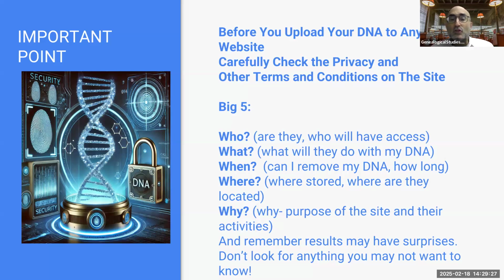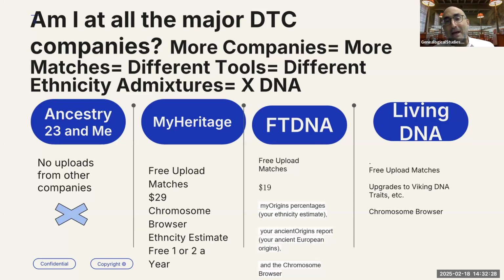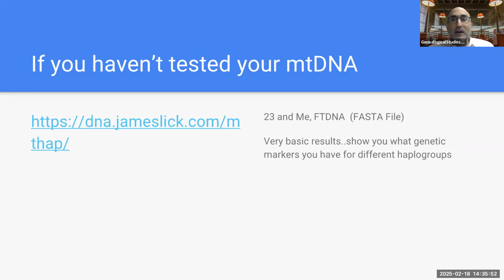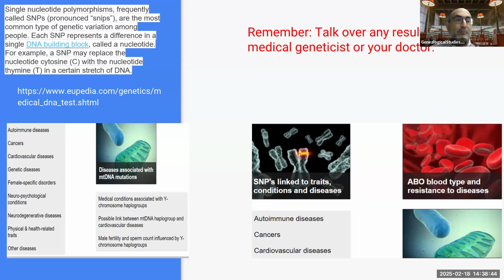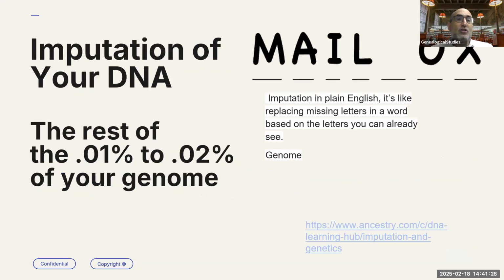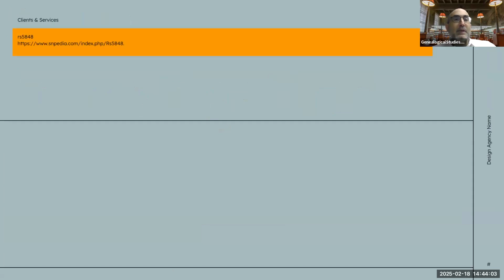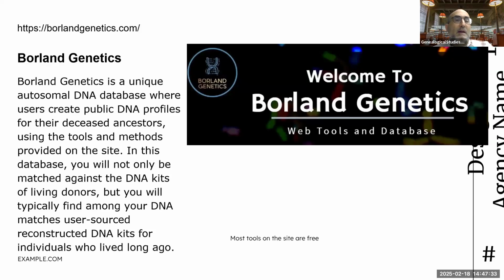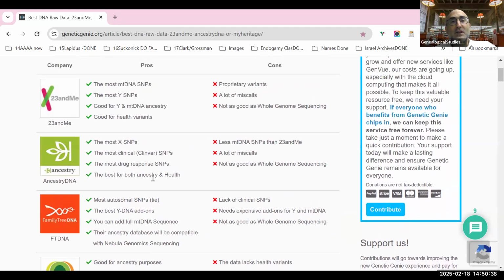DNA - Websites to Help You Research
Join mentoring professor, Yechezkel Bund, PLCGS, as he shares an overview and reasons why this list of websites is a huge help to your DNA research.
Presented by the International Institute of Genealogical Studies. For more information on the DNA and Genetic Genealogy credentials or on becoming a professional genealogist,